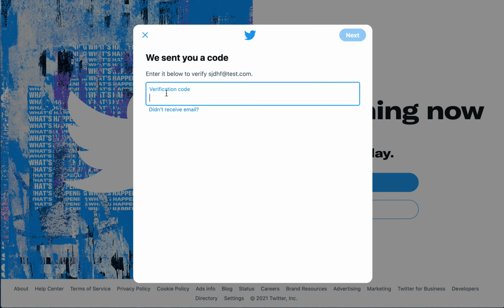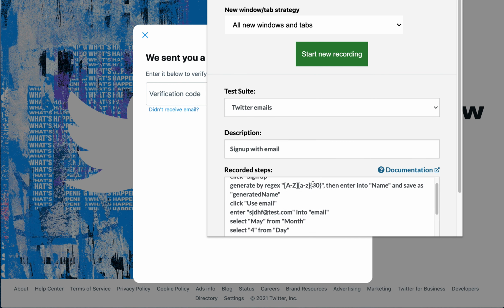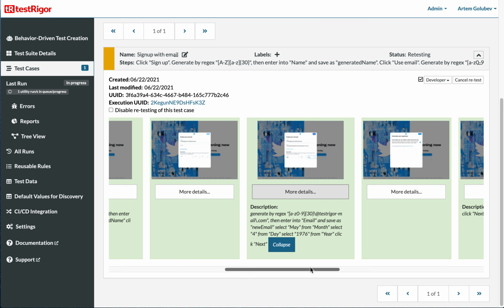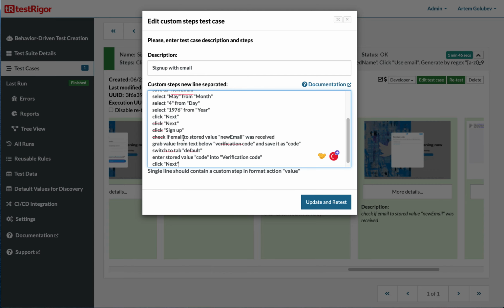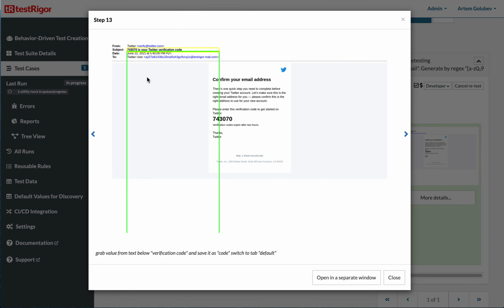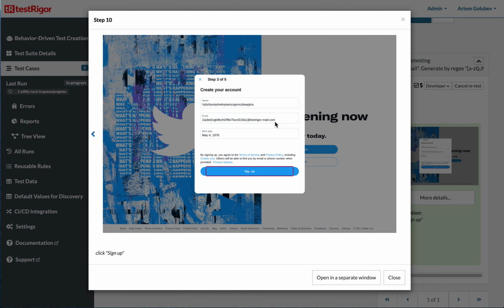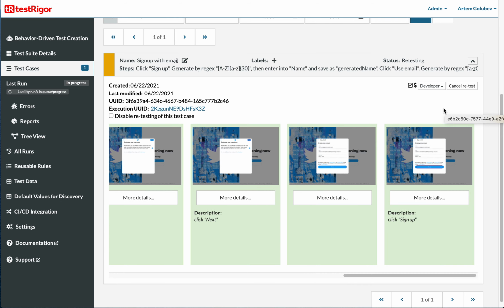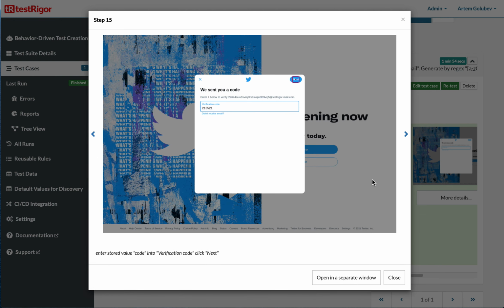How to test sign up flow with email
Validate sign up flow with unique email using testRigor